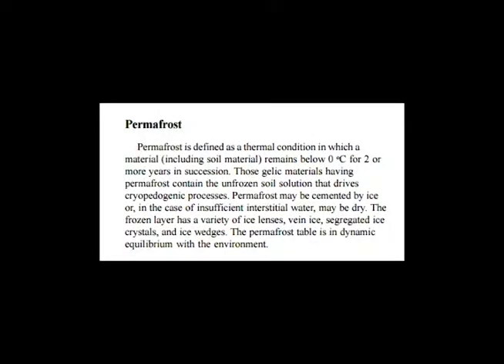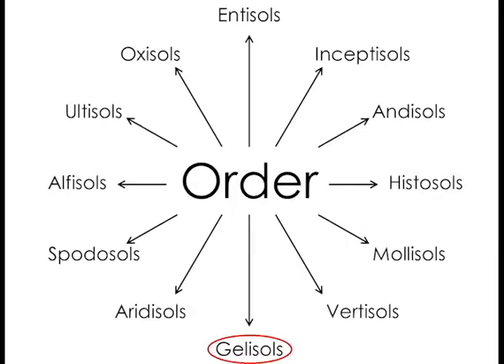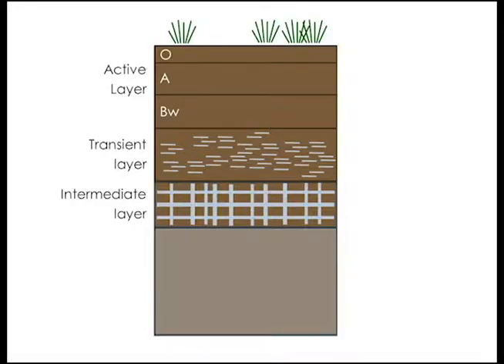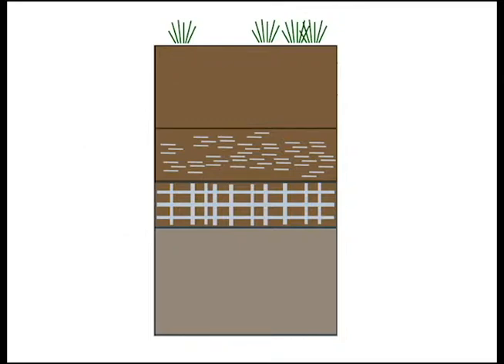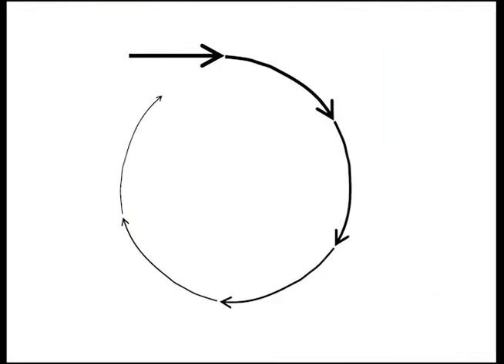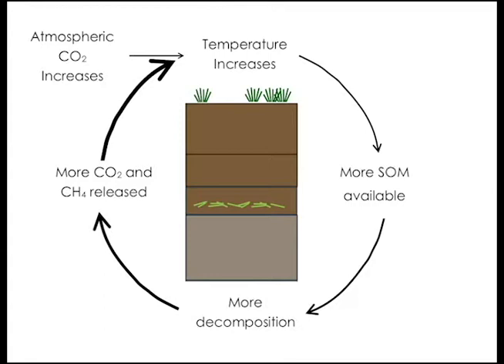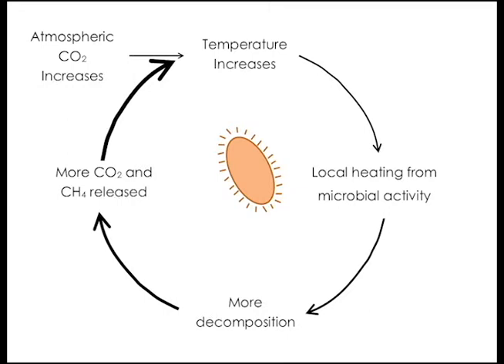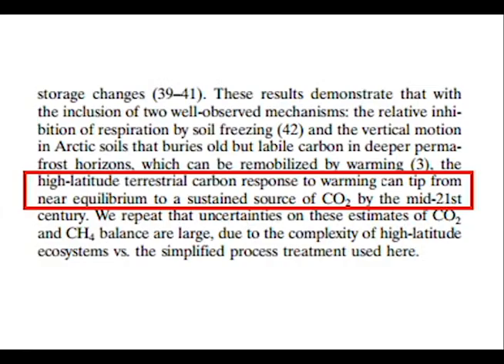Permafrost climate feedbacks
Final project for Soils and Society with Prof. Robins at the Keck Science Department of the Claremont Colleges.